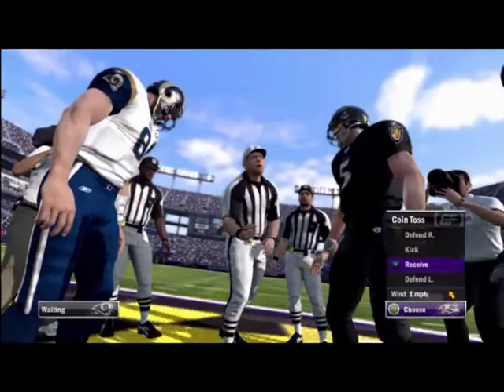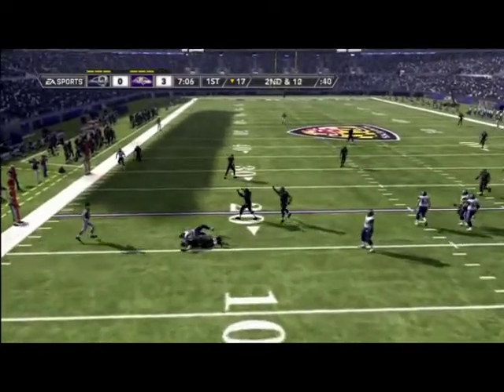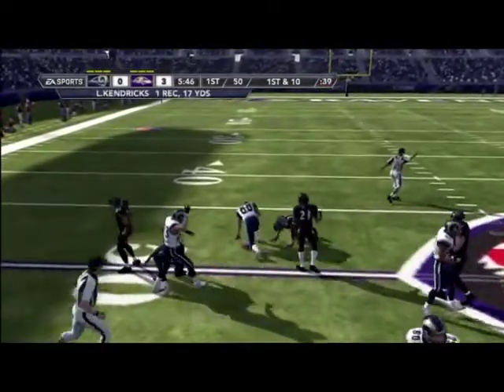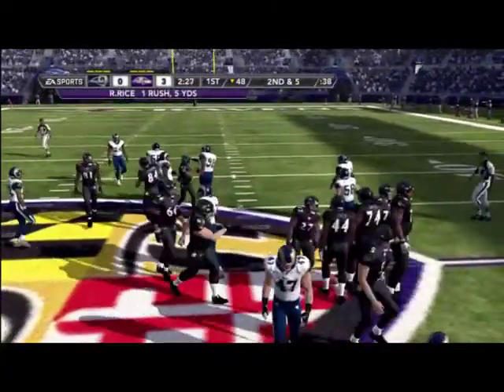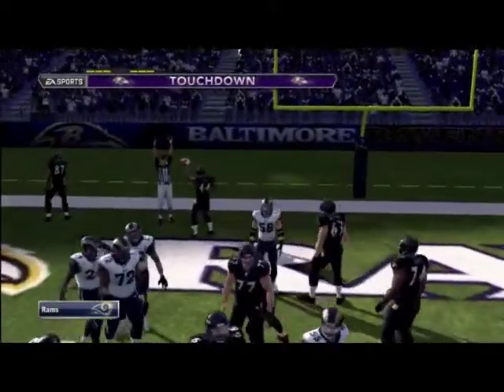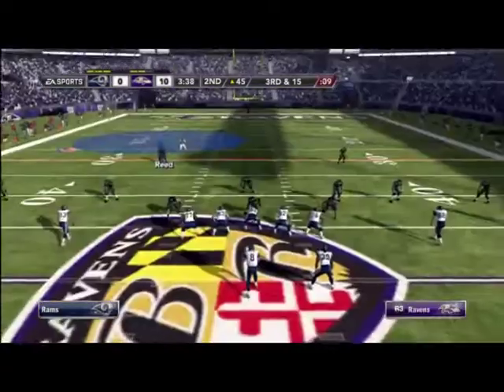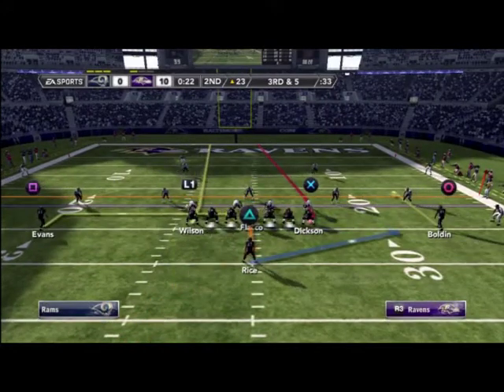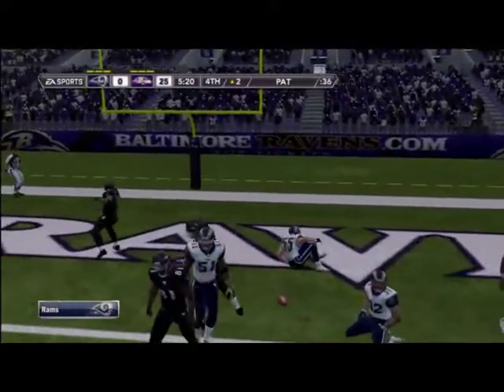Rams @ Ravens Season 2 Week 6 GL Online Franchise